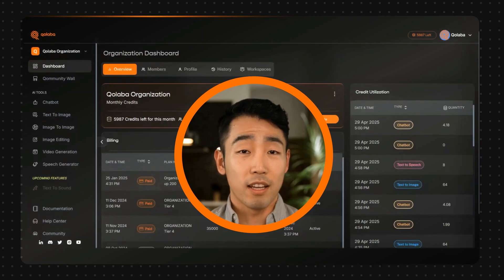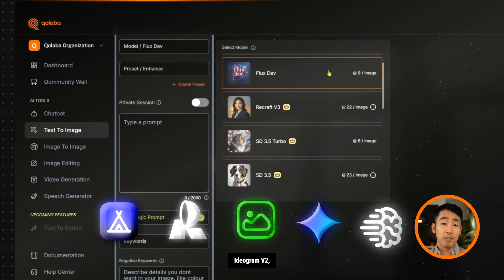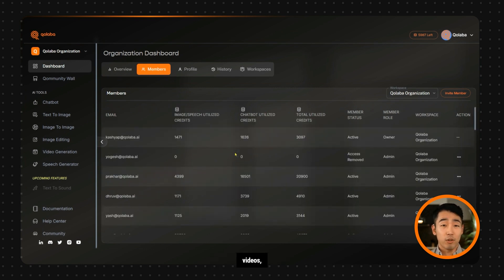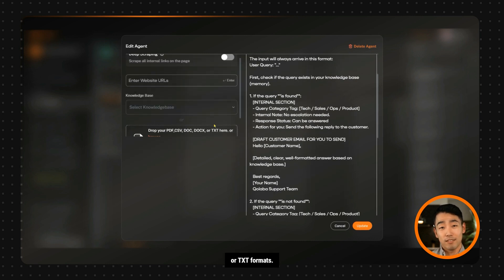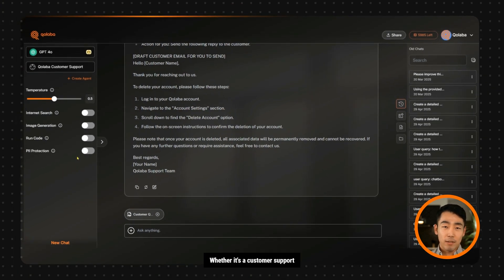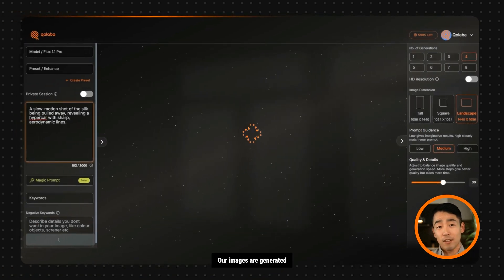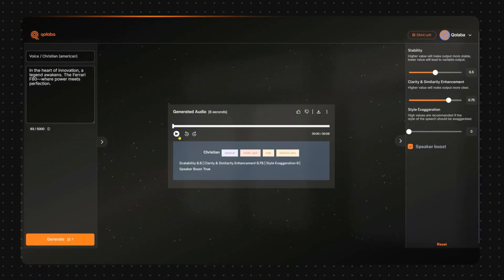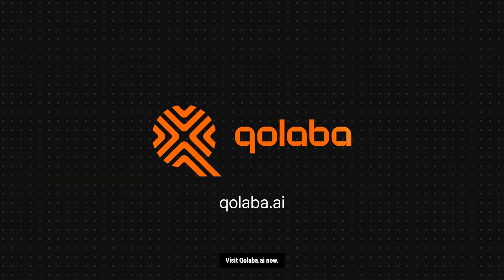Qolaba: Your One-Stop Hub for Top AI Models qolaba ai avatar automation #aiforall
Access the world’s best AI models in one place  no switching platforms, no complexity. Whether you're building, analyzing, or creating, Qolaba gives you instant access to the top AI tools under one roof.